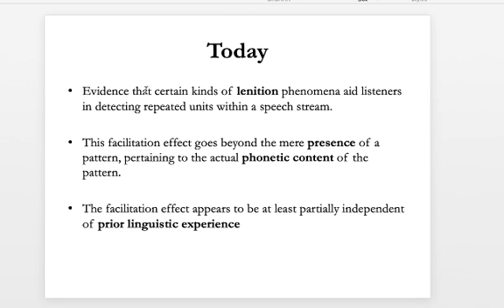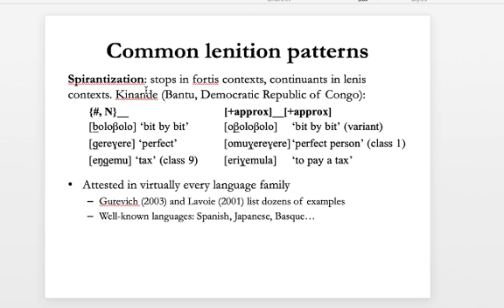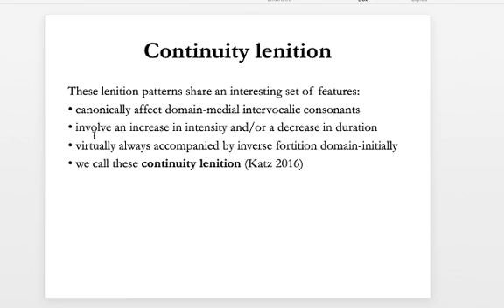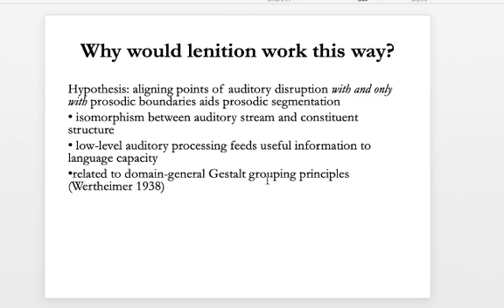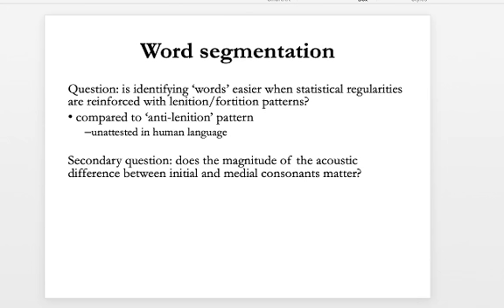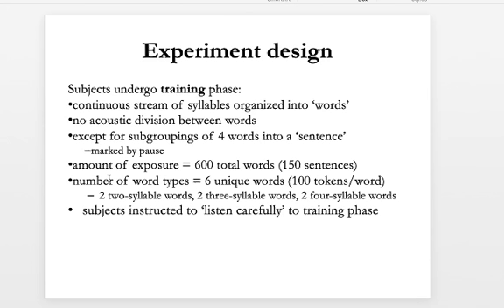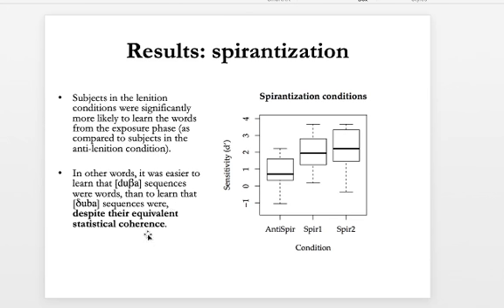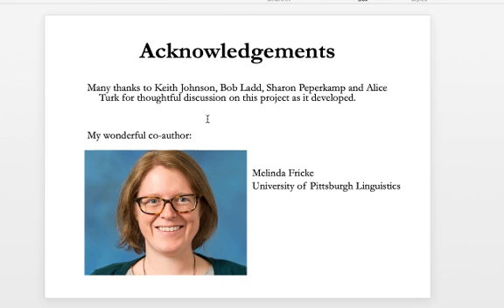BIBY 615, week 13, pt. 3: A sample research presentation to critique